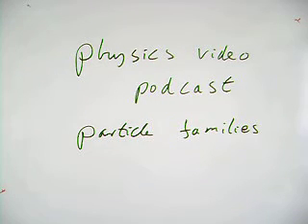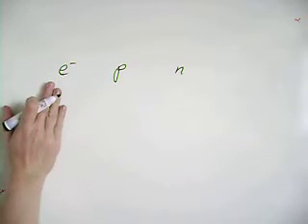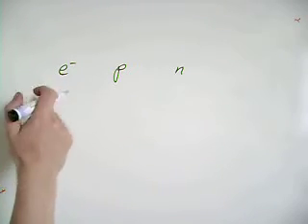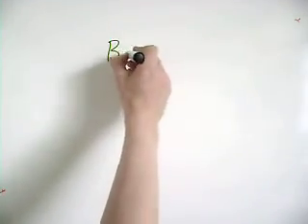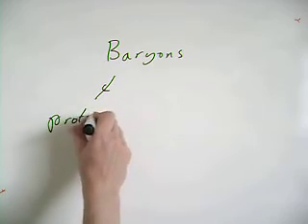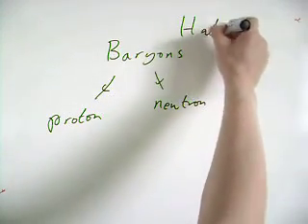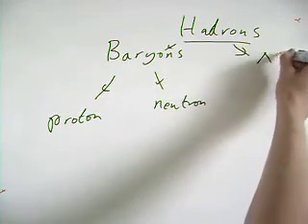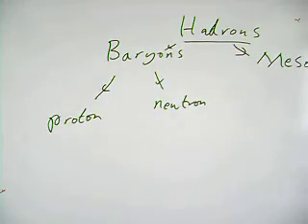(particles 3) Particle families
A simple look at particle families. Hadrons and Leptons